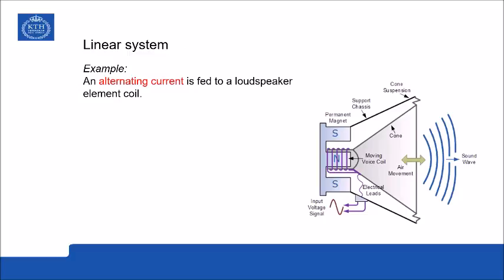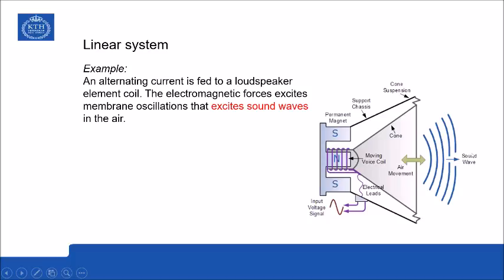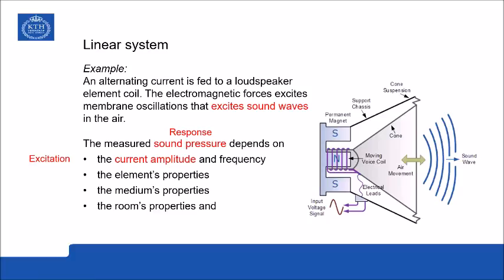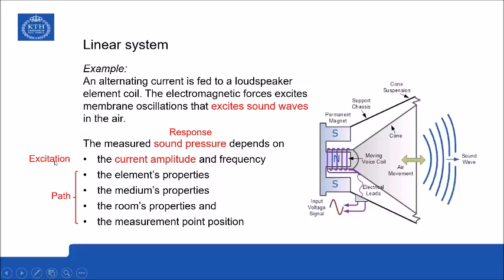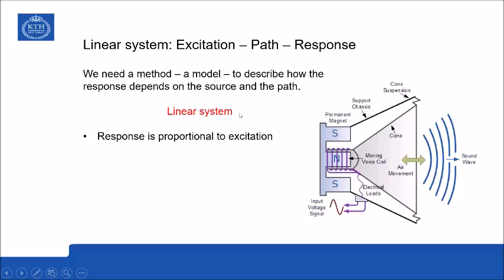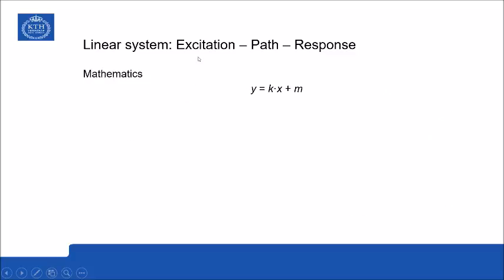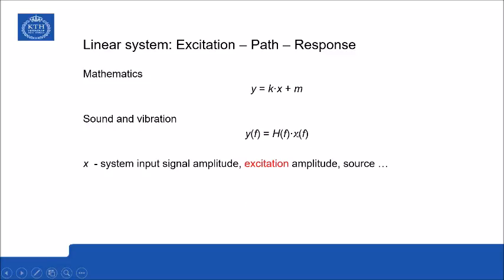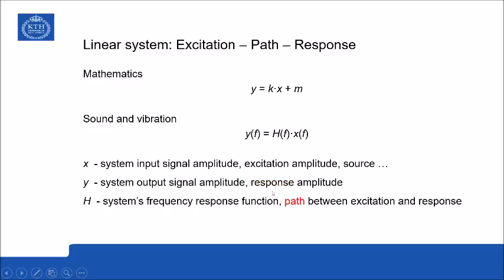Presentation 2: Linear systems – Source-Path-Receiver model